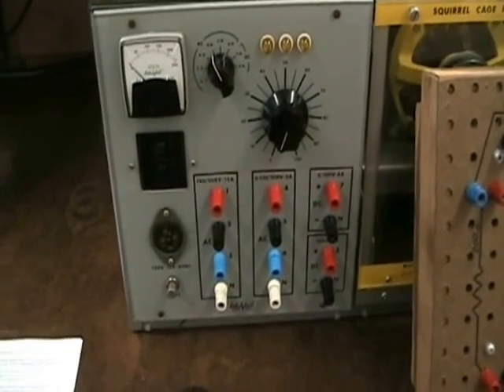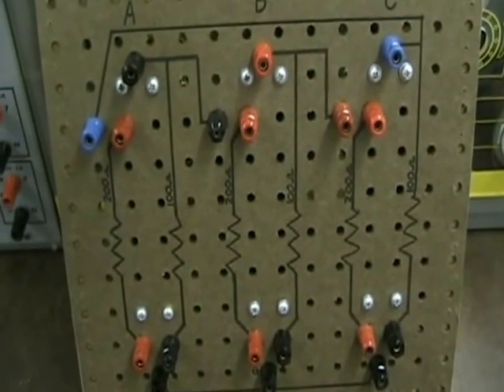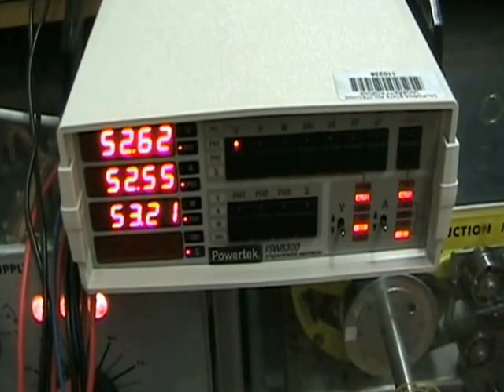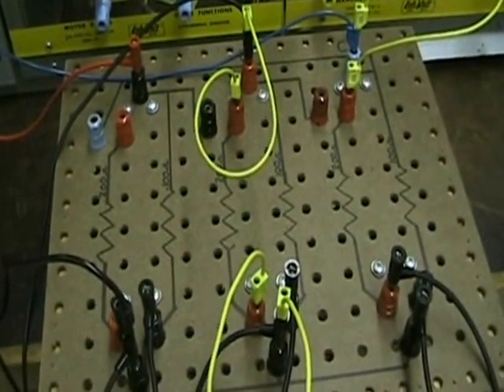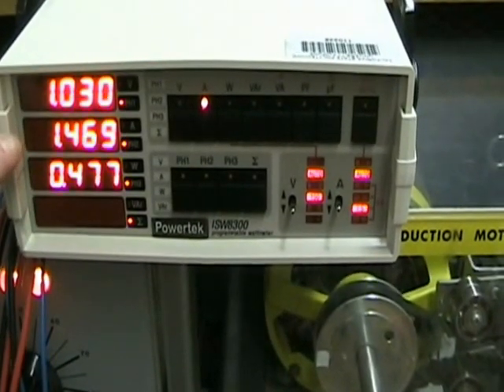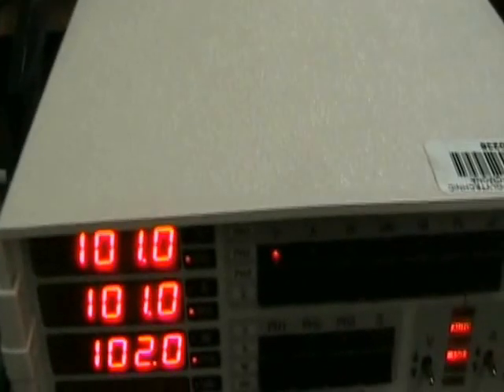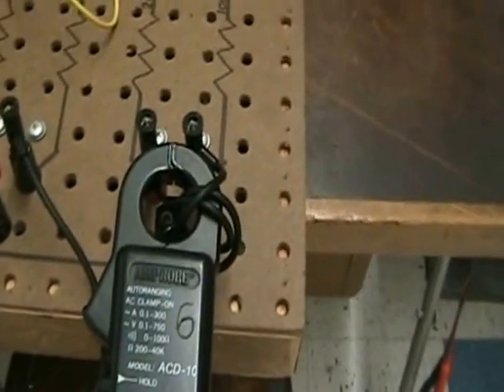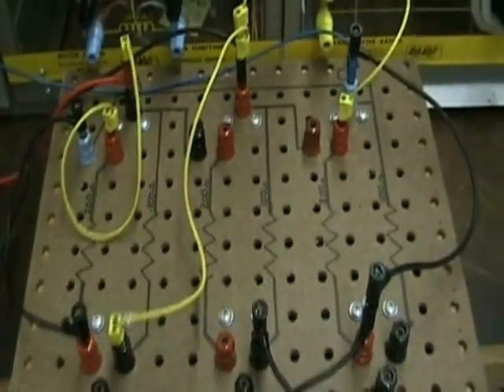Three Phase Power Lab ETE280L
This video is associated with the Introduction to Three Phase Power
which is part of ETE280 Industrial Electronics at Cal Poly Pomona